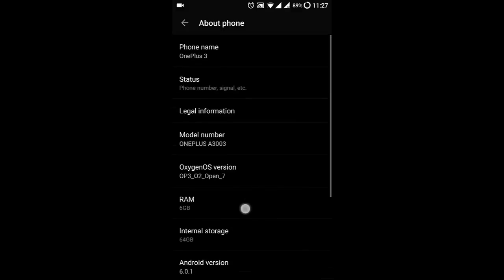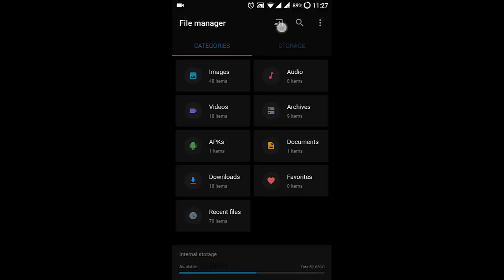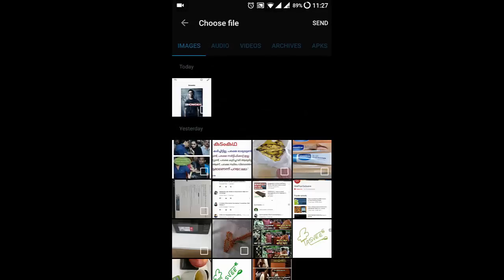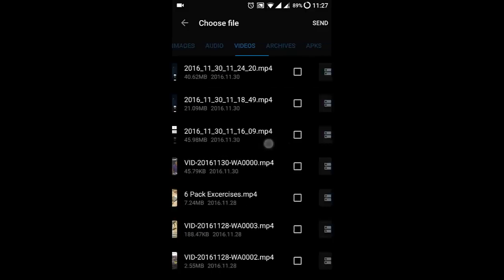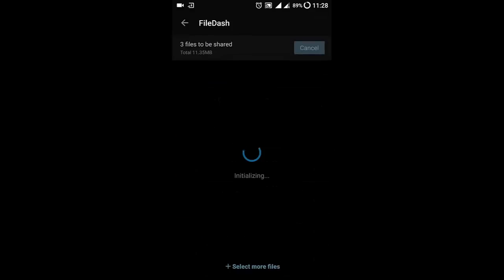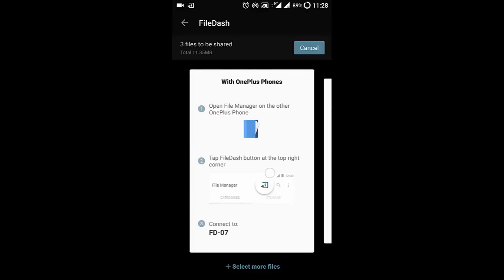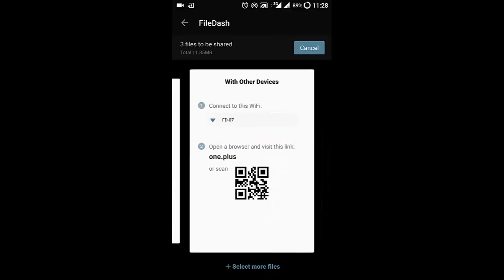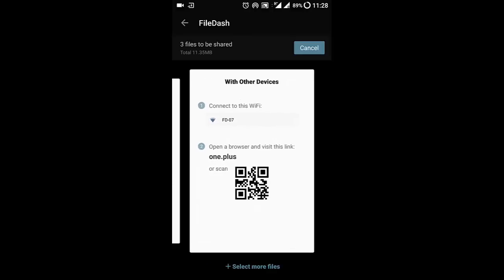How to use File Dash (Fast File Transfer) in OxygenOS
This video will show you how to use File Dash (Fast File Transfer) in OxygenOS.

OxygenOS Open Beta 7 for OnePlus 3/OnePlus 3T - What's New and How to Install